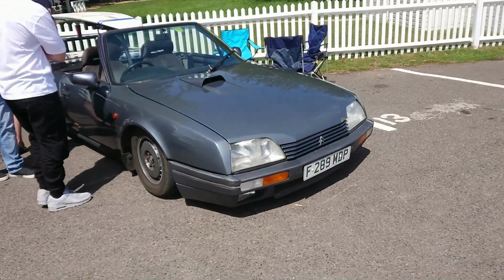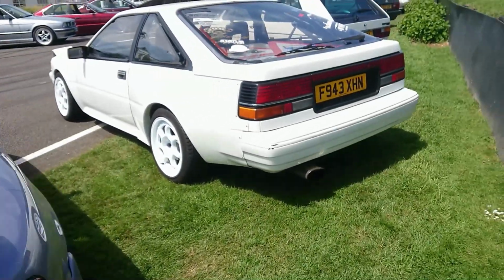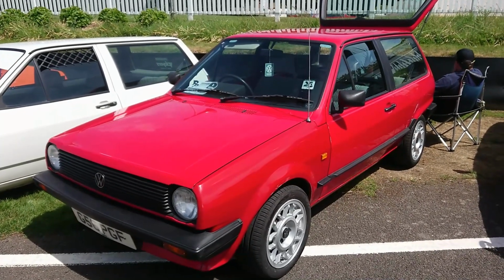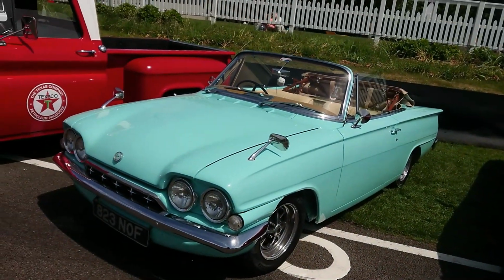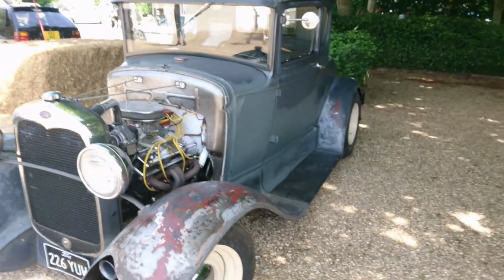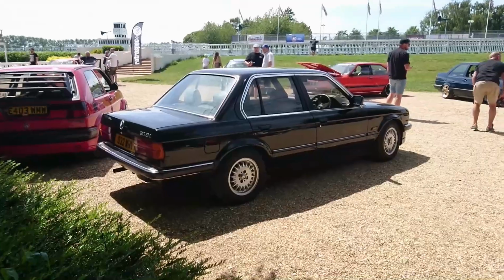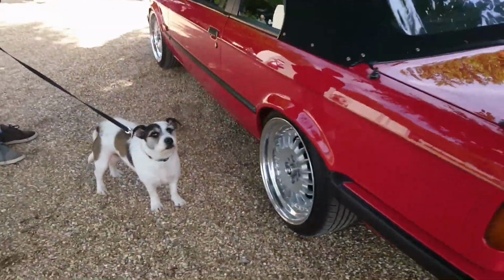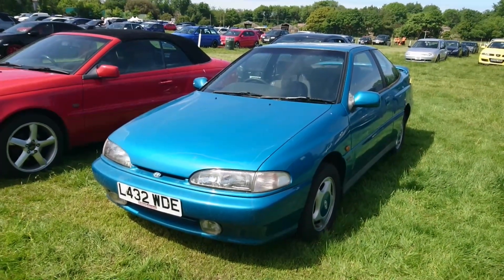A Slightly Shambolic Shuffle Around the 2022 Retro Rides Weekender: Part Twelve of Twelve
The Slightly Shambolic Shuffles are back! This time we are at the 2022 Retro Rides Weekender at the Goodwood Motor Circuit in West Sussex, and I try not fall over, get my facts wrong, and struggle with wind noise (as usual). These are the Slightly Shambolic Shuffles after all...

In this final part, I find a really strange Citroen CX next to a Matra-Talbot Murena, get really excited about a turquoise Hyundai Scoupé, discover more Mark II Polos, wonder whether a Ford Consul Classic is actually a Capri and generally ramble on about very little of any importance at all. Nothing untoward, then!